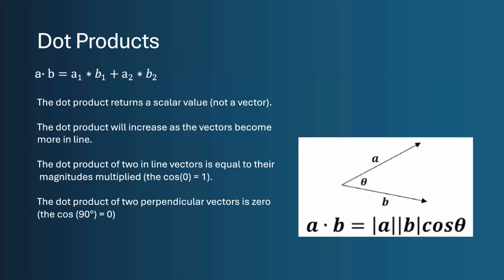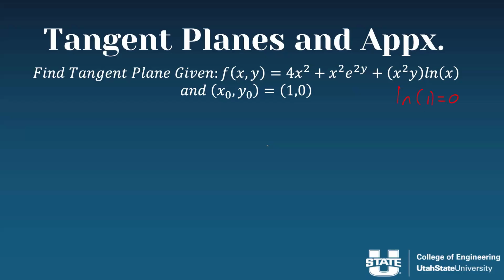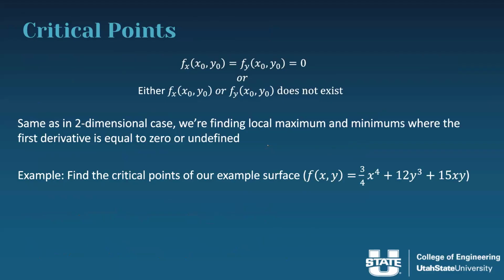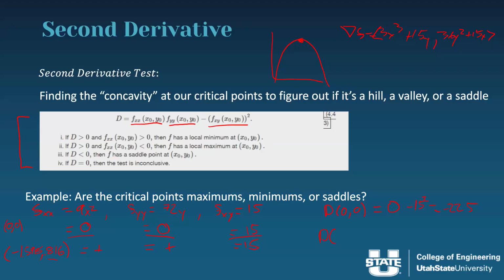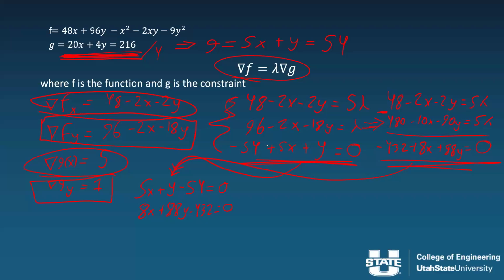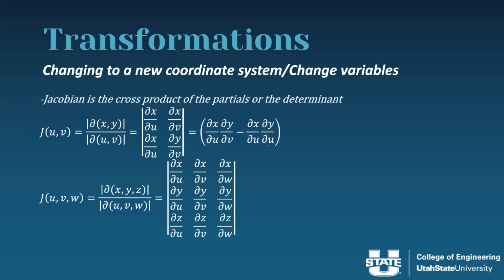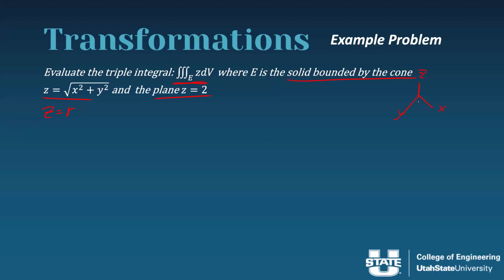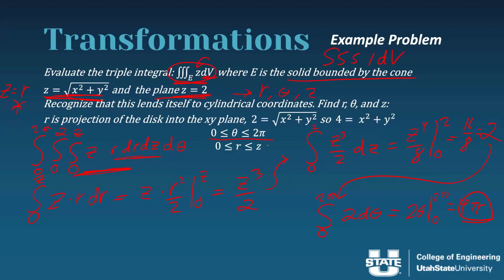Math 2210 - End of Semester Review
This review was held by the Engineering Math Resource Center with help from the Aggie Math Learning Center